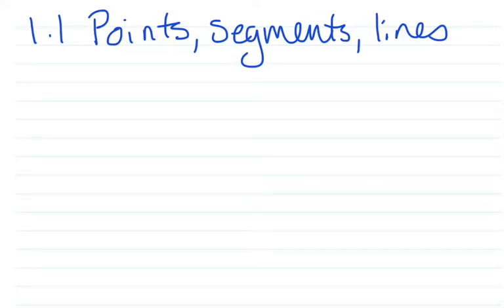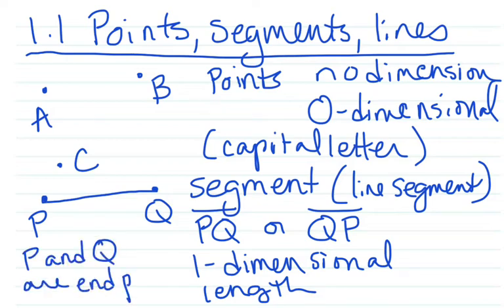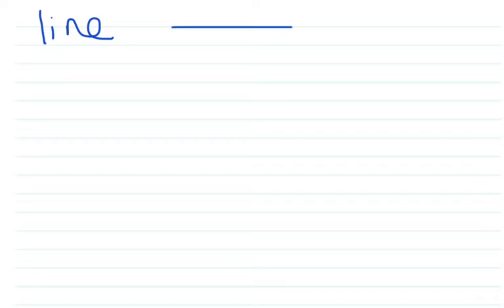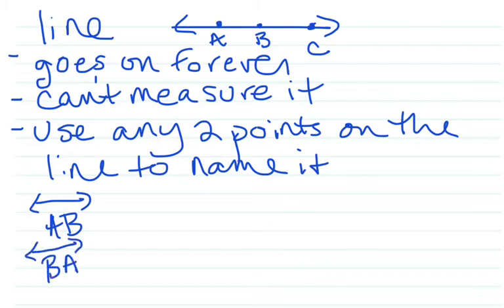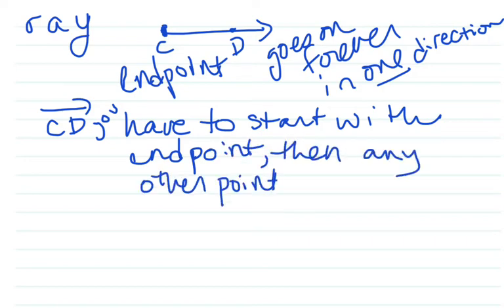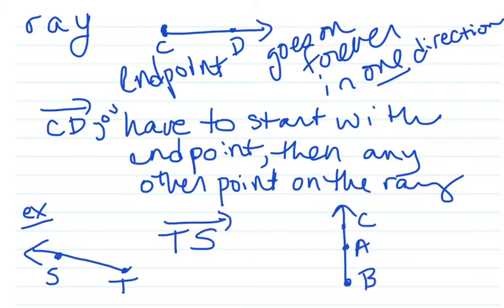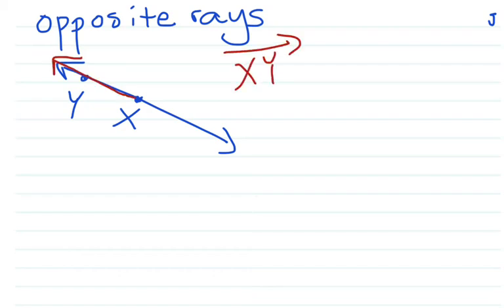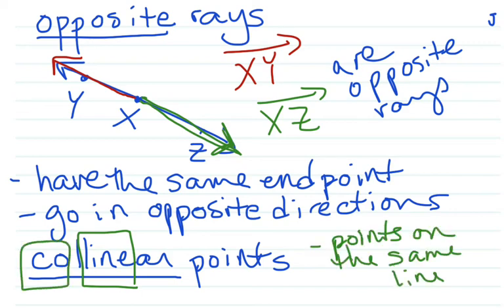1.1 Points, segments, lines, and rays (H)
This is super fast. It's intended as review since we had the notes live in class. If I teach a concept via video 'from scratch', it won't be this fast.